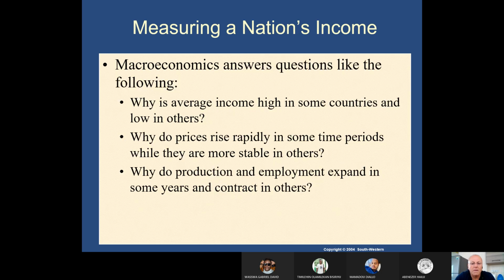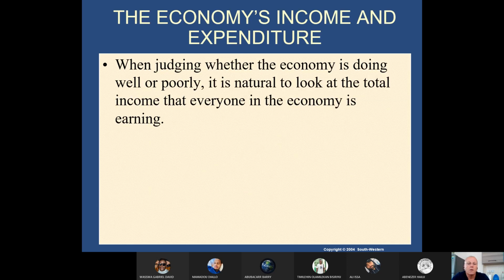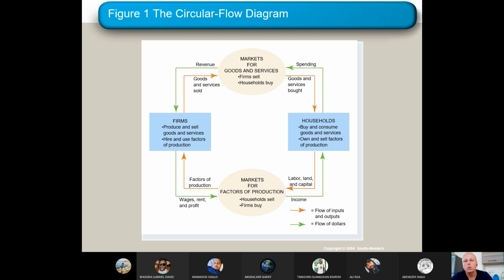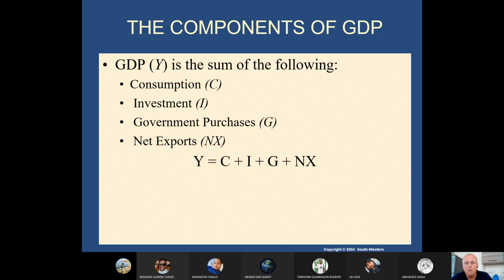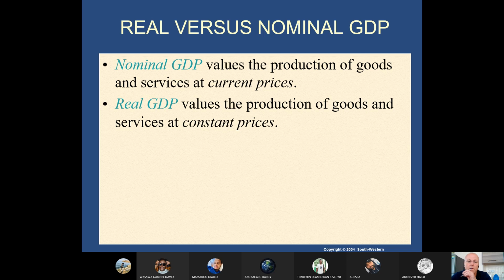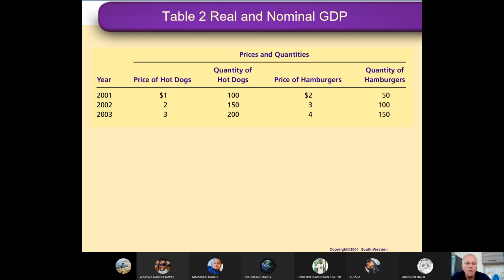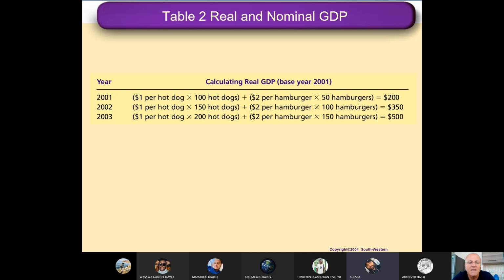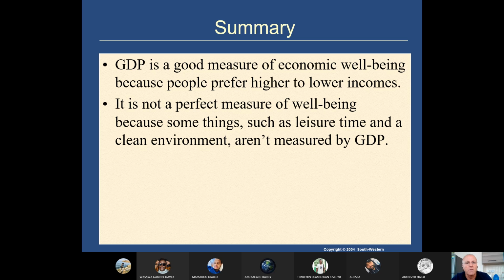Macro lesson 1: Measuring nations income-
BSN 104 1 macroeconomics